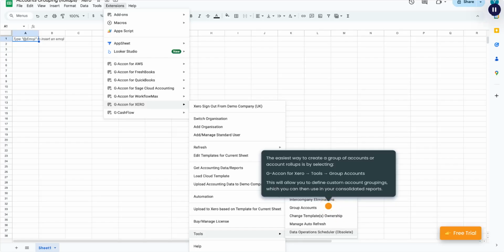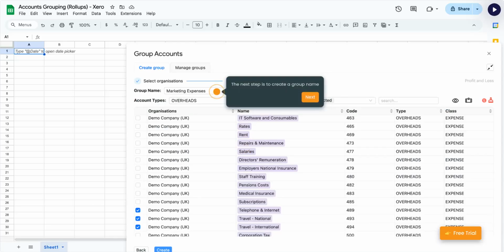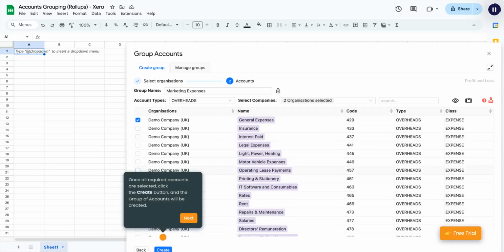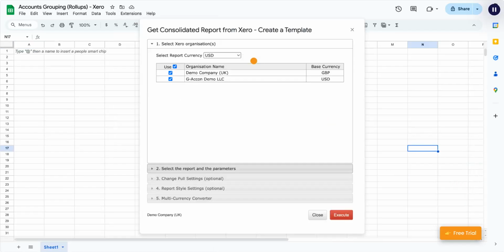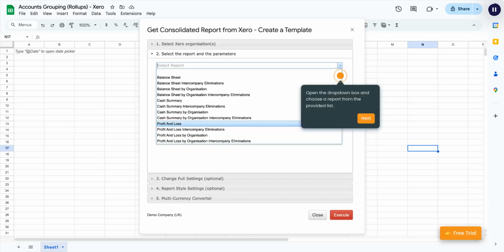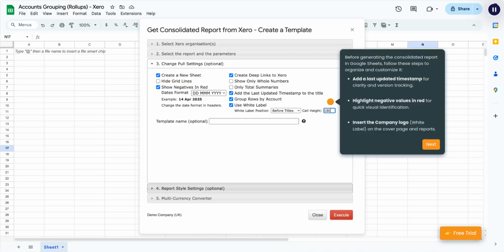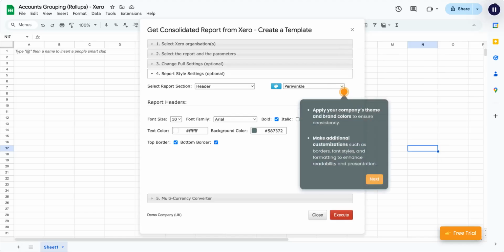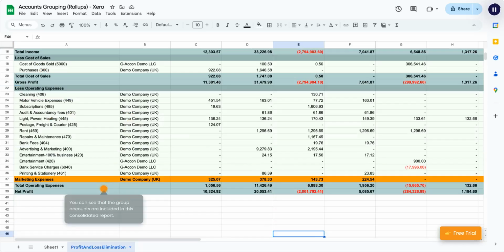Group Accounts for Multi-Entity Consolidated Reporting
Streamline Your Xero or QuickBooks Multi-Entity Consolidations with Group Accounts in Google Sheets!

In this G-Accon Academy tutorial, we walk you through how to use Group Accounts to simplify and organize your consolidated financial reports across multiple entities.

✅ Create custom account groupings (e.g., Assets, Liabilities, Income, Expenses)
✅ Generate live, formatted consolidated reports in Google Sheets
✅ Apply branding, highlight key data, and automate formatting
✅ Save hours on manual consolidation and reporting workflows

Perfect for accountants, CFOs, and finance teams managing multiple companies in Xero or QuickBooks.